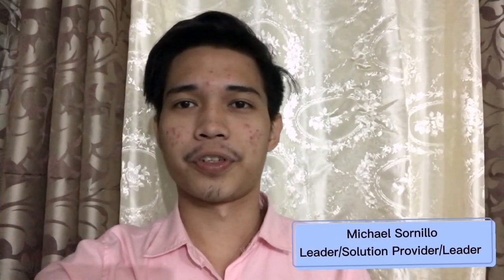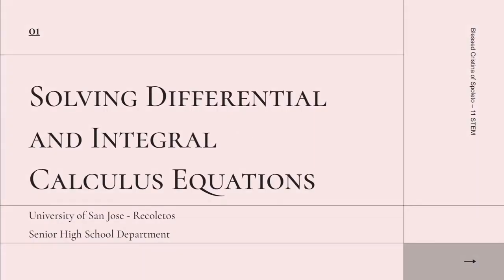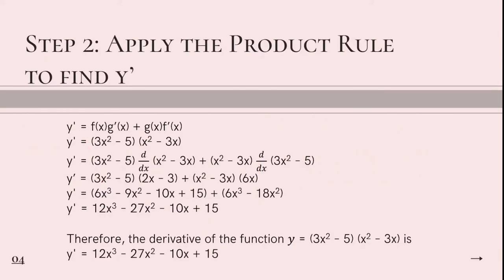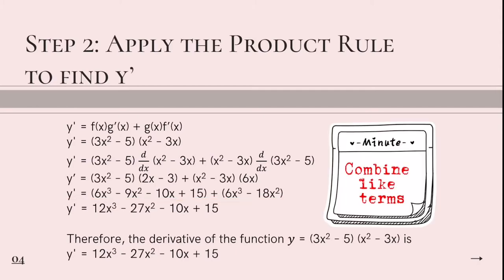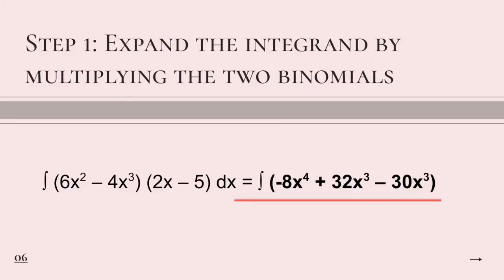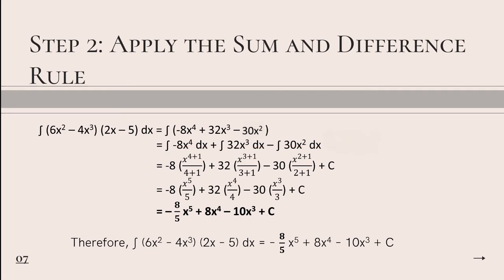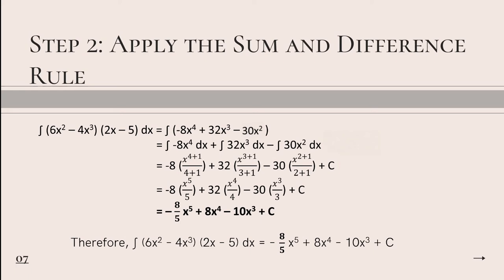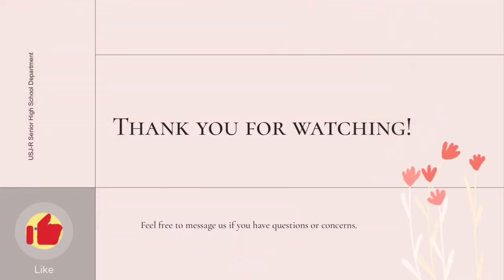Solving Differential and Integral Calculus Equations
In this video, we are going to find solution and answer to the given mathematical equations that involves the Differentiation of Derivatives. We can also learn about solving for Antiderivatives or the Integral of a Function.

Prepared by: Team 01- BCS

Members:

Carabuena, Francis Andrew
Sornillo, Michael
Ybanez, Jascer
Libatan, Hyacinth
Masauding, Stiphanny